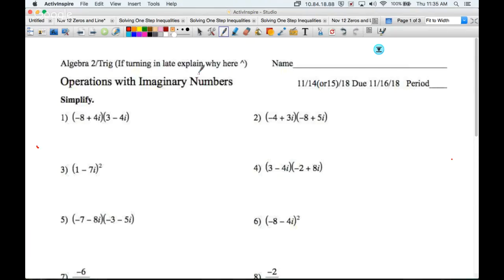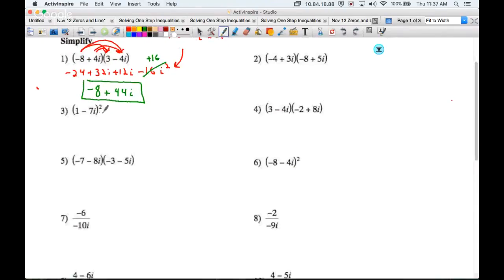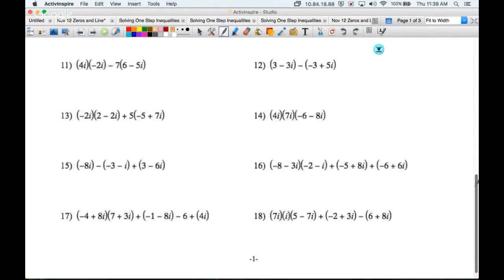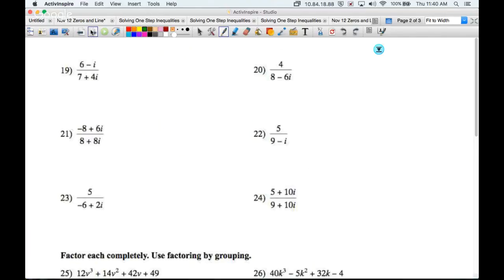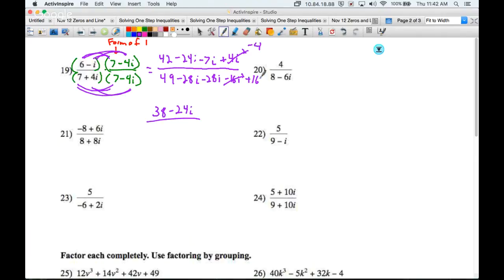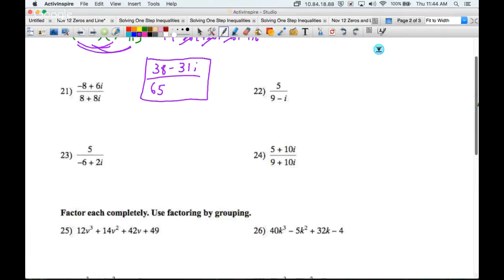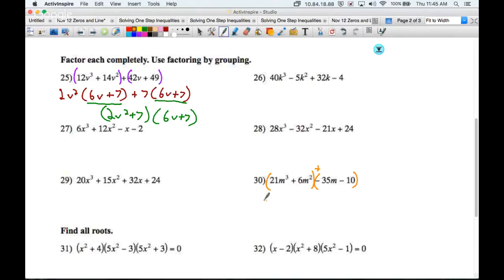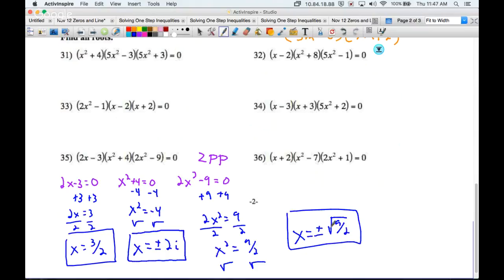Operations with Imaginary Numbers